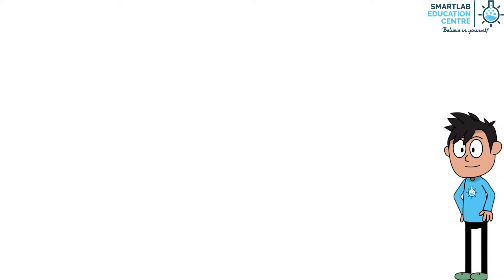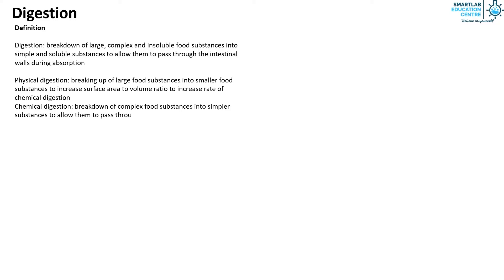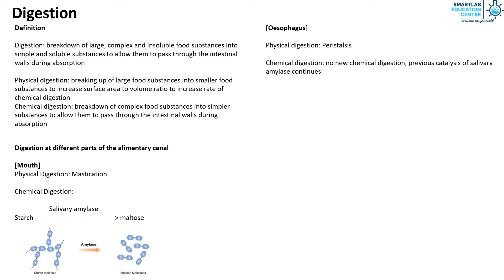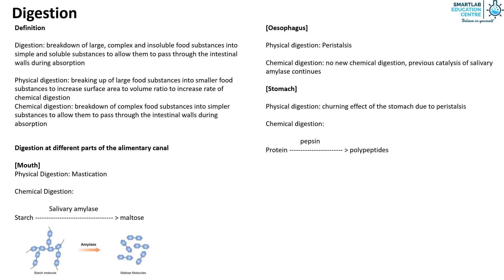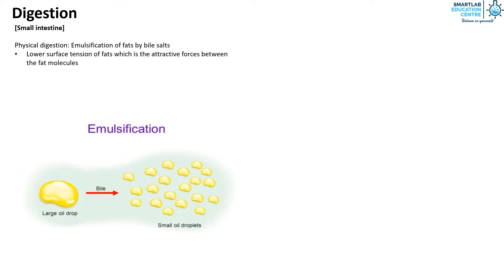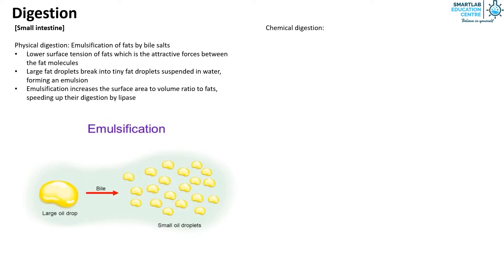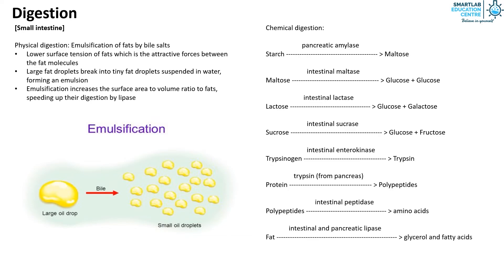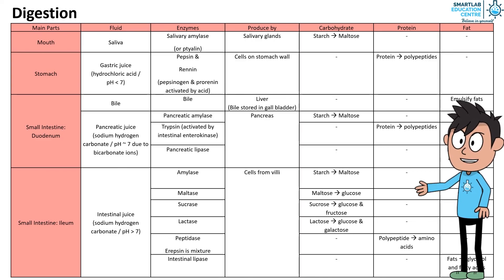Nutrition in Humans: Digestion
• 1st Class Honours in Engineering from Cambridge University, UK
  • 20 years of experience in the education sector and co-author of several science guide books